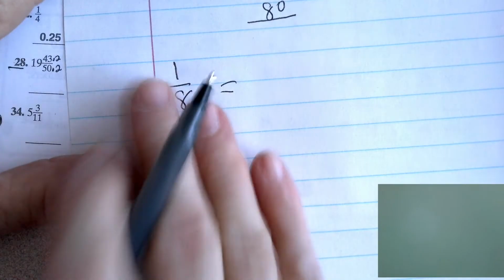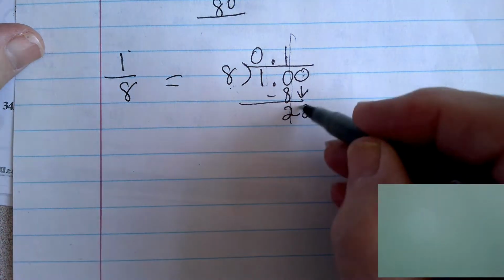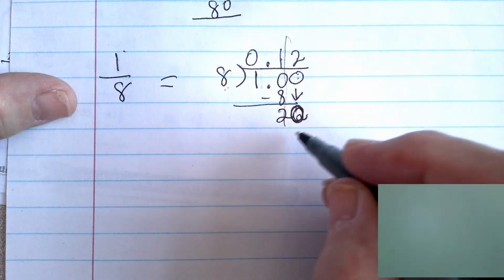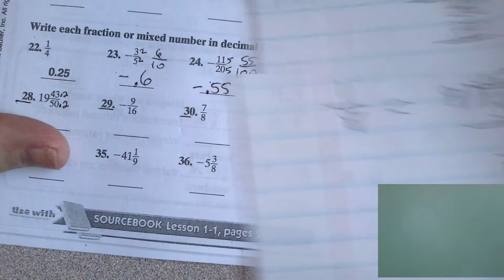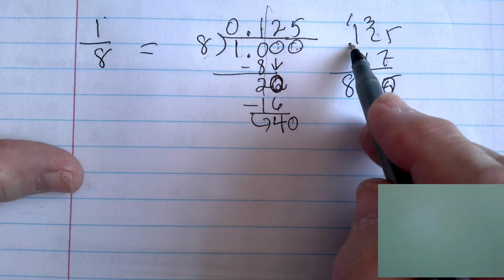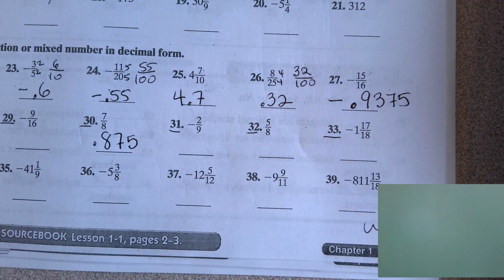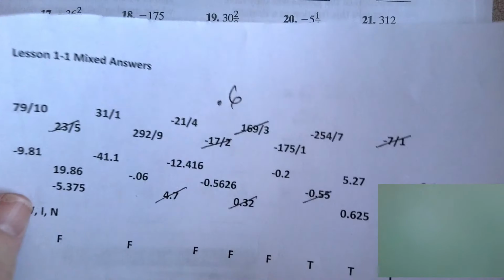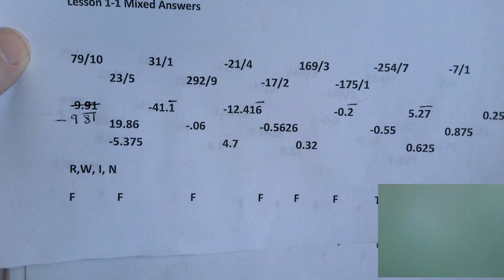SMMCS Assmt 28 GR8 Rational Numbers L1-1